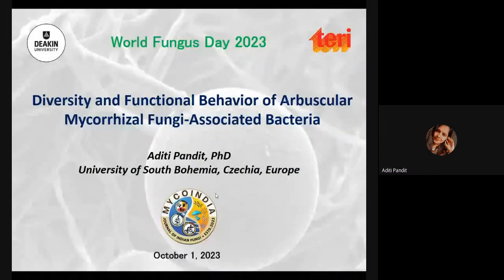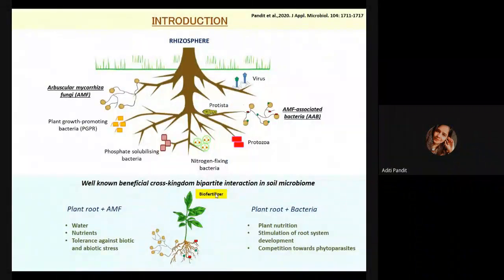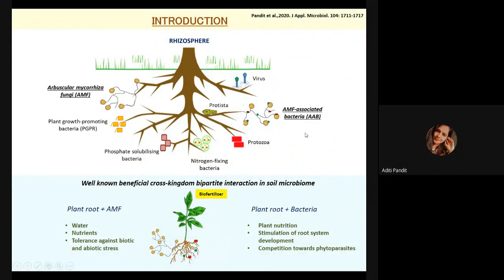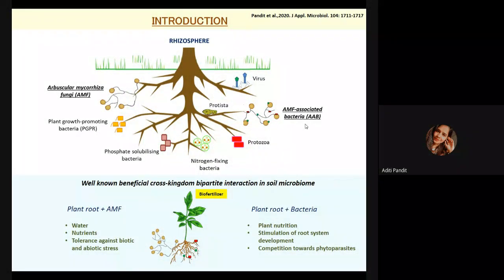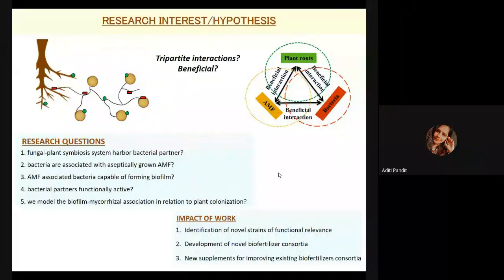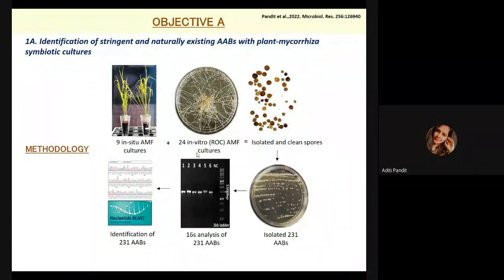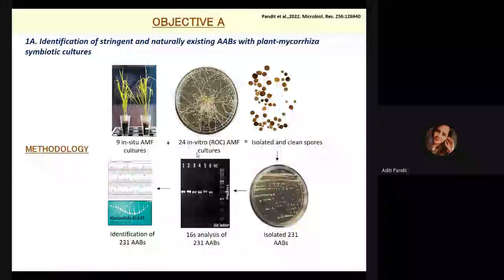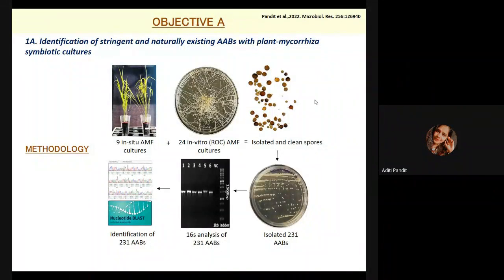Diversity and Functional Behaviour of AM Fungi-Associated Bacteria I Dr. Aditi Pandit, Czechia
Lecture 9 of MycoIndia World Fungus Day 2023 Lecture Series held on 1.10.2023